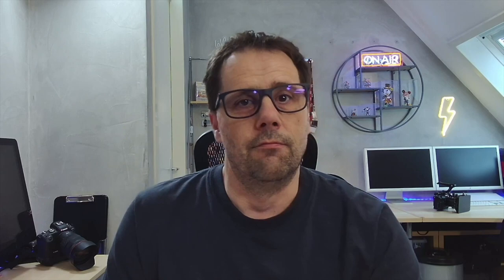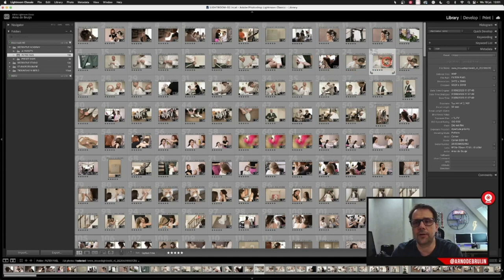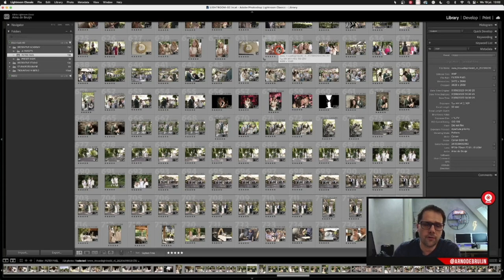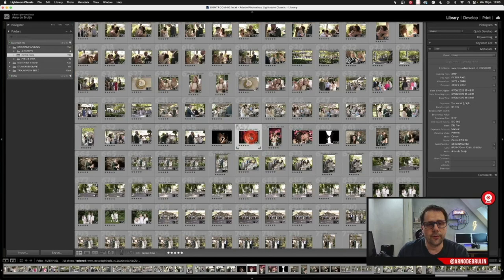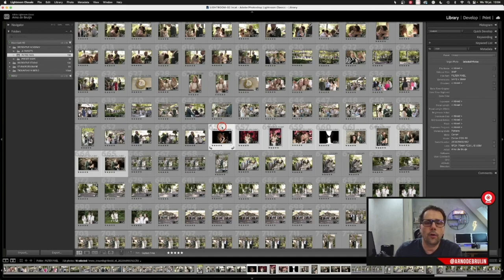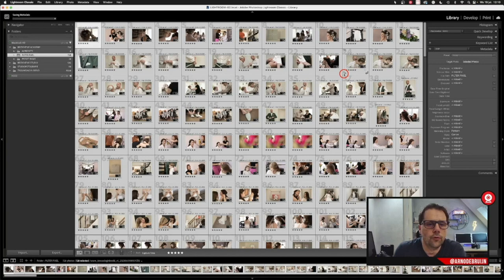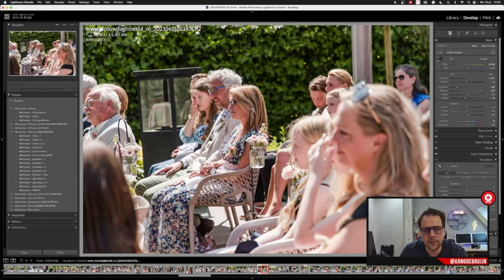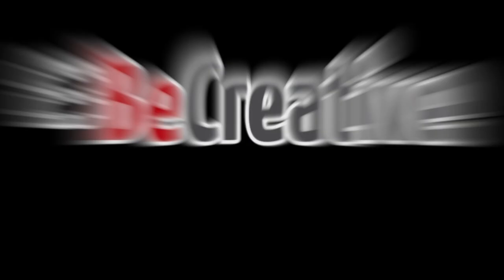FilterPixel Edits Tutorial by Arno De Bruijn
Watch Arno De Bruijn's Tutorial for FilterPixel Edits! If you're still culling or editing manually, it's time to STOP! 🛑 Check out Arno's expert guide to mastering FP Edits and unlock the full potential of your editing process.

🌟 Plus, don't miss out on our LIFETIME Deal! Yes! You heard it right, we are offering a one-time payment solution for you Editing & Culling at just $499. No monthly/yearly subscriptions and not even paying per image.

Want to know more about it?

Are you ready to boost your Editing workflow?